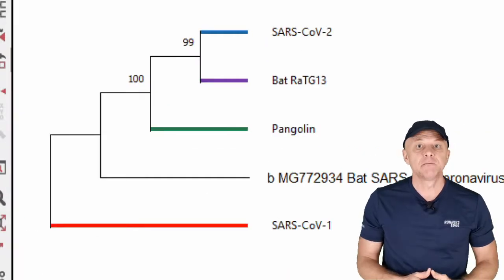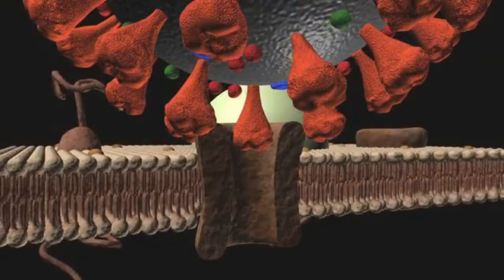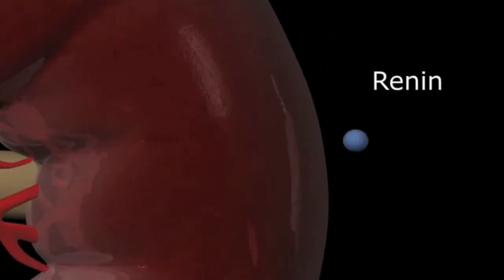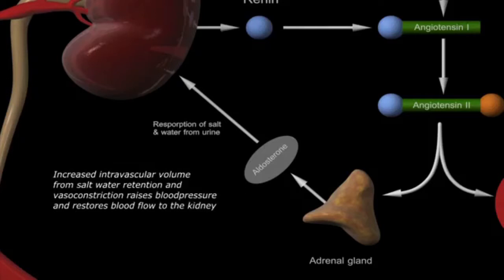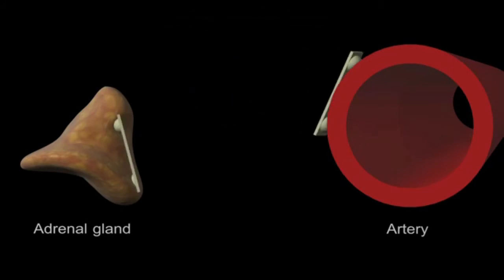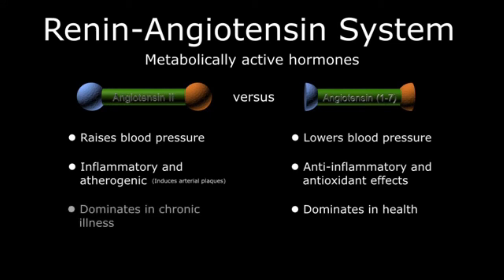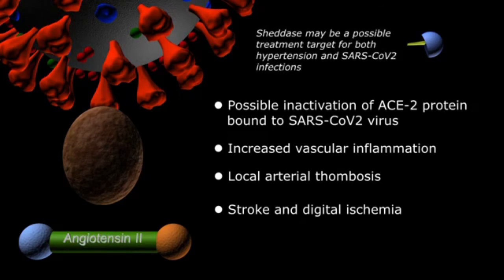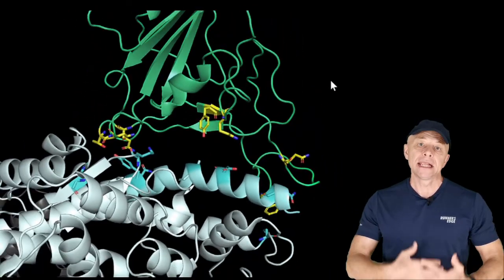L4P1, biodiversity and origin of coronavirus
Sources:
Yan et al., Science 367, 1444–1448, March 2020, Structural basis for the recognition of SARS-CoV-2 by full-length human ACE2